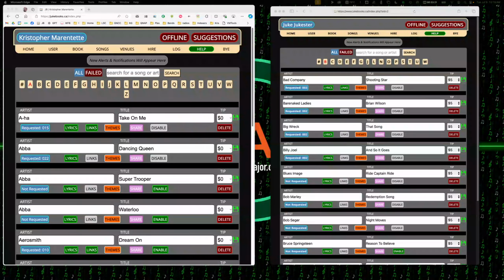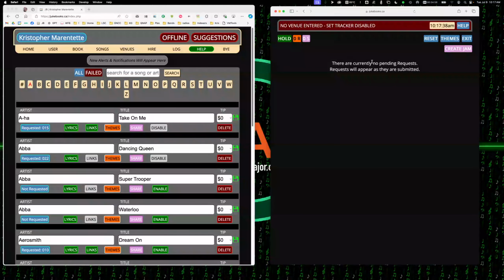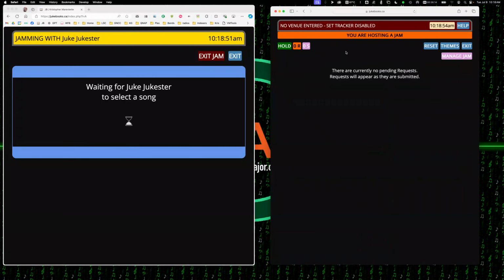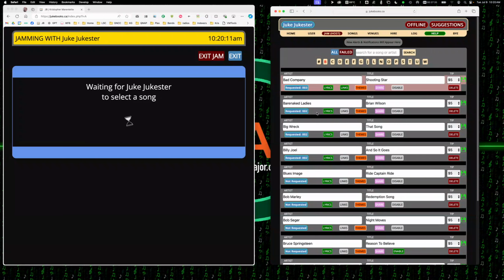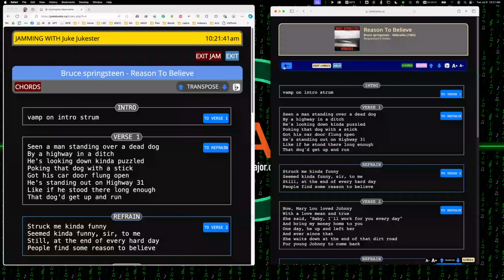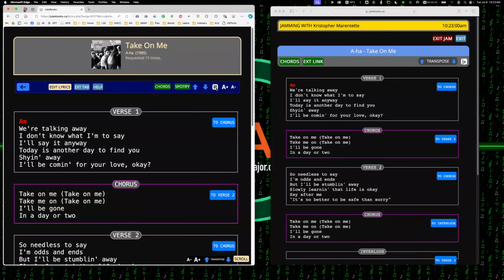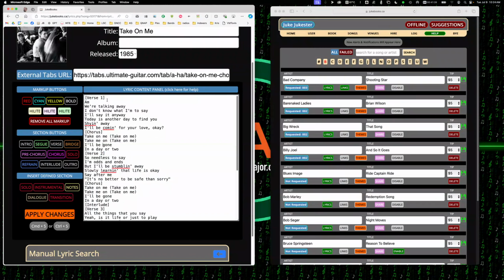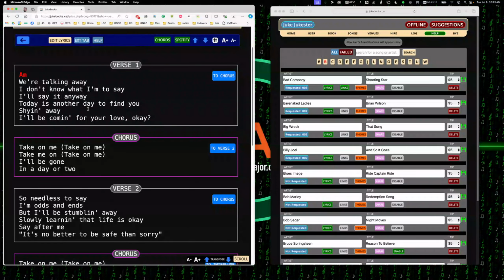MAJOR Updates!!!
Complete overhaul of the MENU, LYRIC EDITING and JAM MODE.